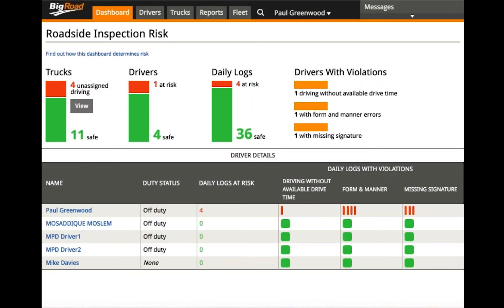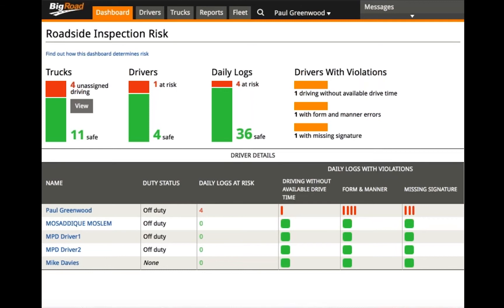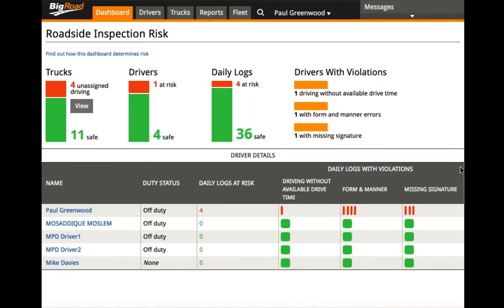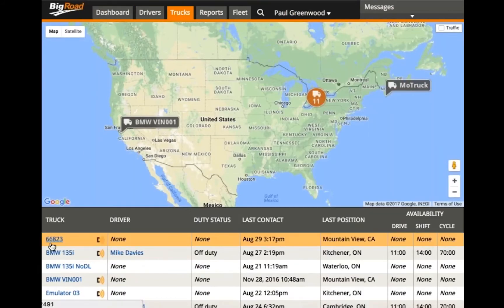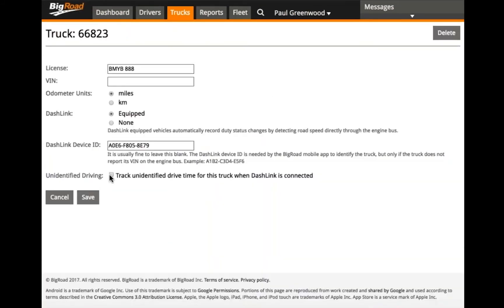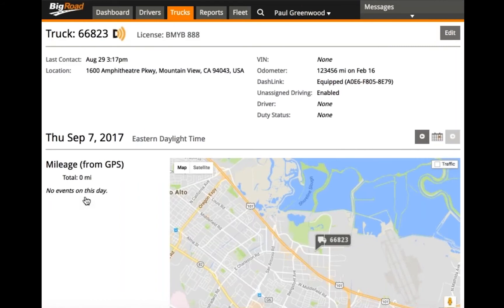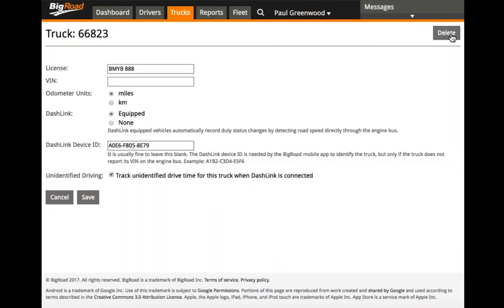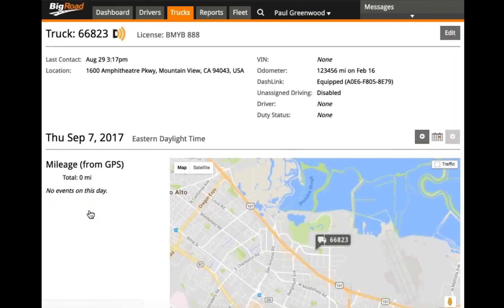Admin - Enable/Disable Unidentified Driving Events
Learn how to enable/disable unidentified driving using the BigRoad Admin Console.